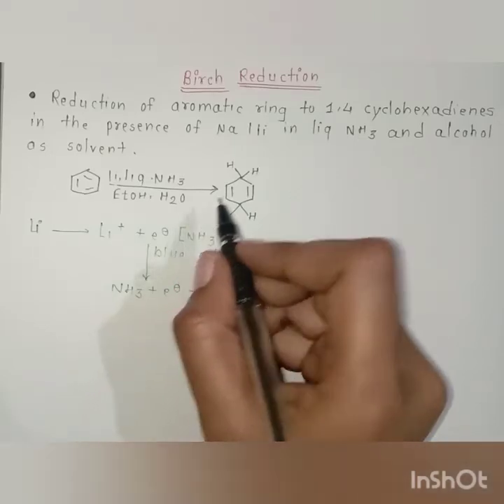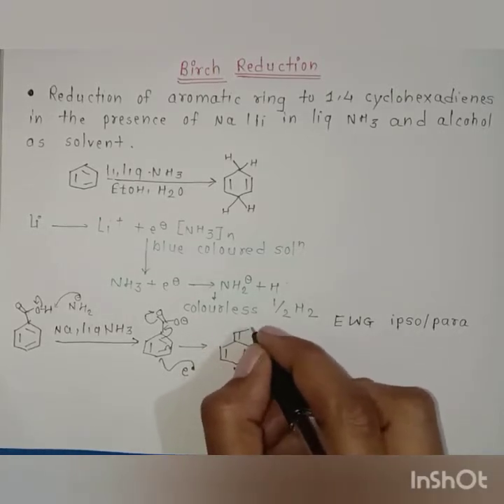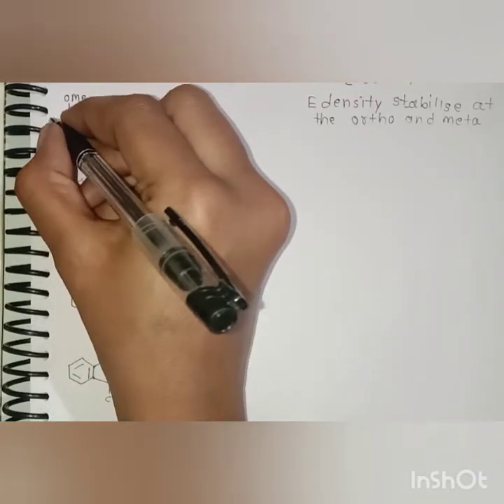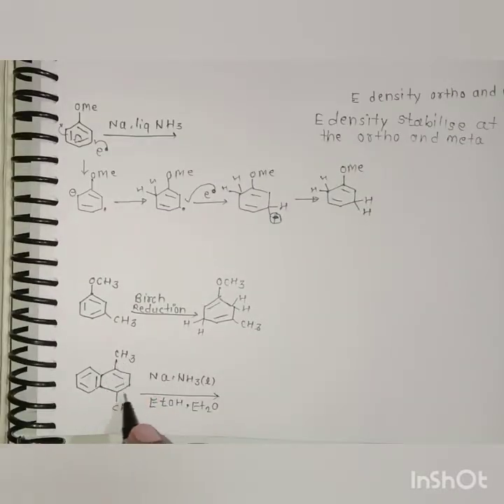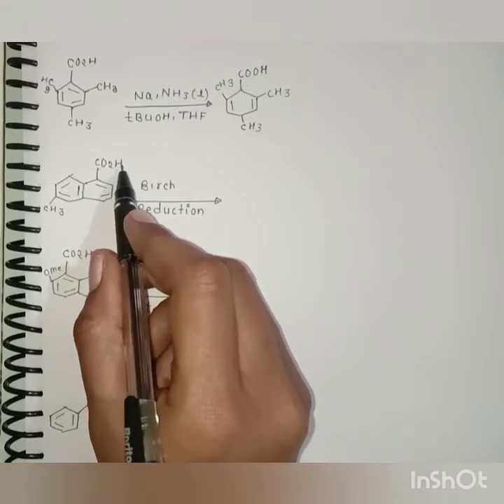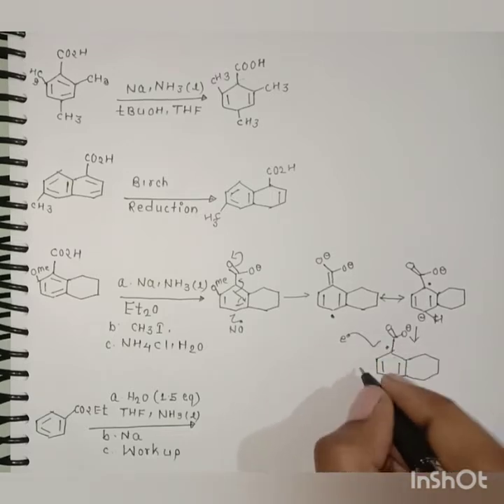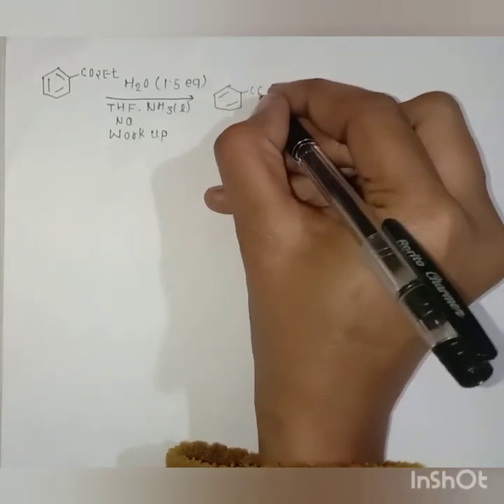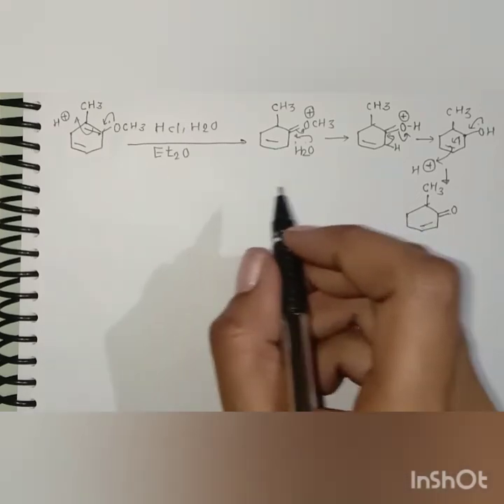Birch reduction by Priyanka mam. # birch reduction#sp*chemistry#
In this video i have discussed birch reduction and it's examples from Nantz in very much detail